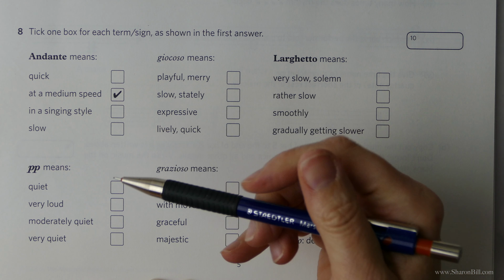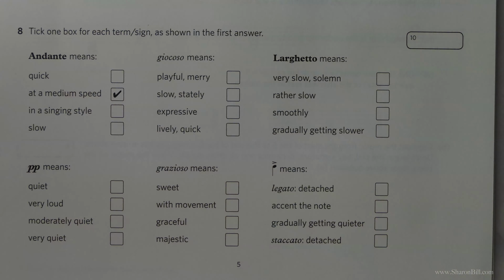ABRSM Music Theory Grade 2 Past Paper 2018 A Part 3 with Sharon Bill